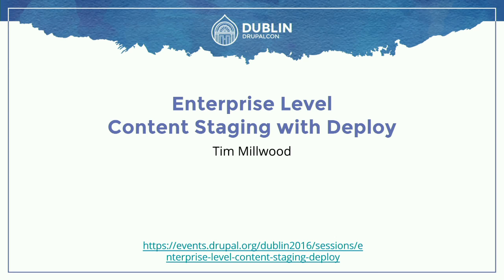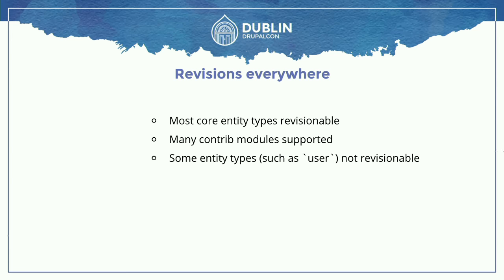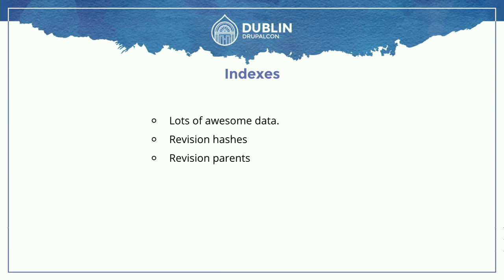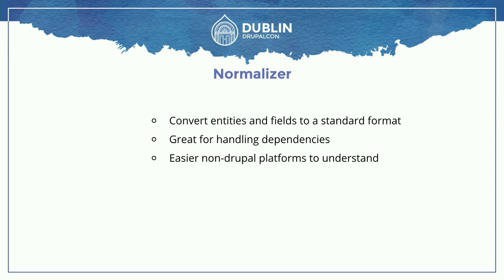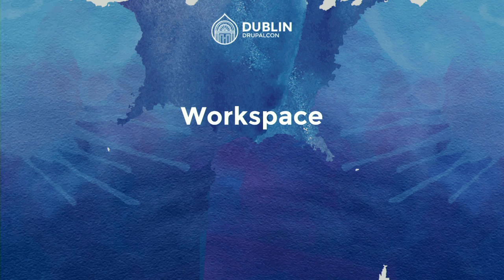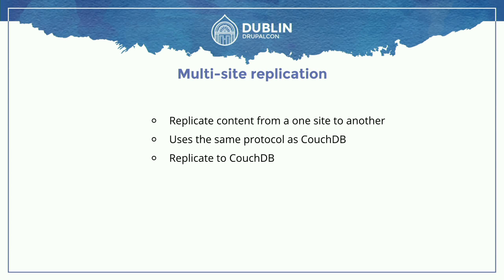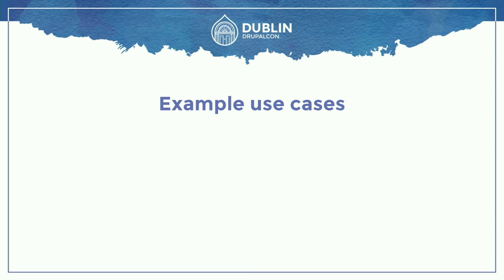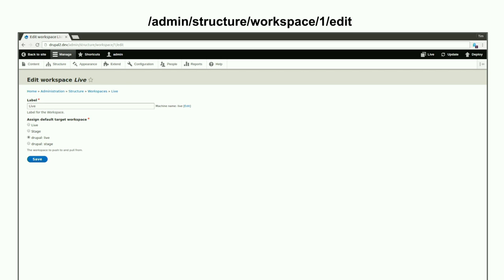DrupalCon Dublin 2016: Enterprise level content staging with Deploy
Through Drupal 6, Drupal 7, and now Drupal 8, the Deploy module has been the best way to stage content between different environments.

The Drupal 8 version of Deploy is vastly different before with a bunch of many optional dependencies that make it a flexible solution for all content staging needs.

In this session we will look at how you can use Deploy to manage and stage content between all your development, testing, staging, review, and live environments. What's even better is these environments can all be on the same site by making use of workspaces, or they can be different versions of the site, on different servers, in different data centres, from different hosting companies.

Many of the underlying elements of Deploy are moving into core as part of the Workflow Initiative, this session will not delve into that but it will look from a site builders point of view on how to configure and use these tools.